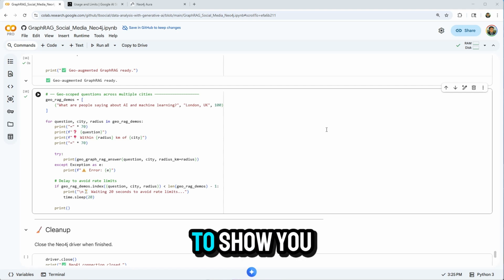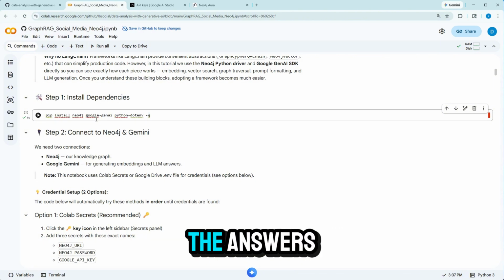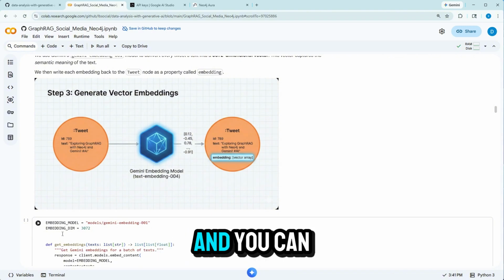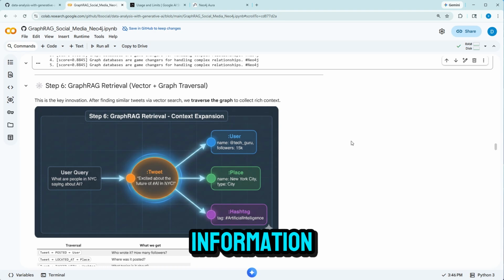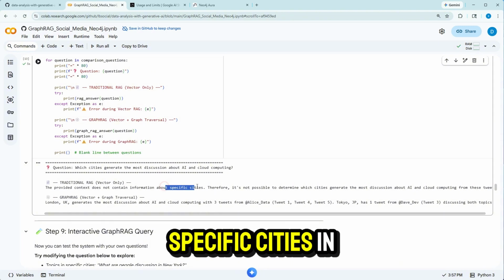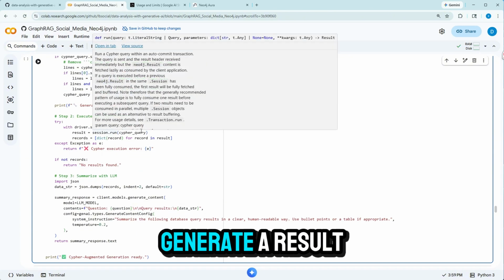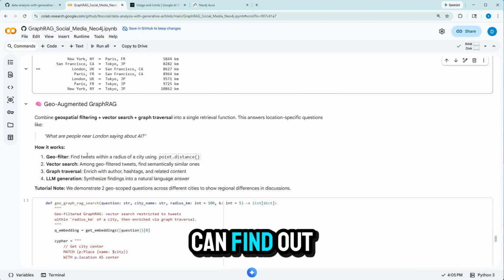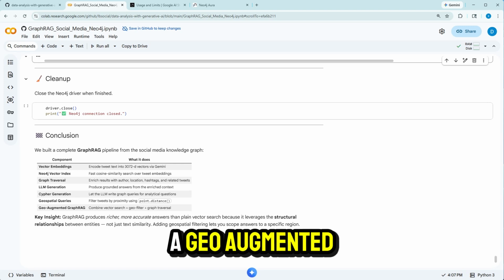Geo GraphRAG Tutorial: Neo4j & Free Gemini API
In this tutorial, we build a complete GraphRAG (Retrieval-Augmented Generation) pipeline using a social media knowledge graph! We explore how to go beyond traditional RAG by connecting every dot in our data using Neo4j and Google’s Gemini Free API.

Watch as we generate text embeddings, execute vector searches, and implement a powerful Geo-Augmented GraphRAG system that can run spatial queries (like finding topics within a 50km radius of San Francisco or London). We'll also demonstrate how to train a Large Language Model to automatically write Neo4j Cypher queries for advanced analytical questions.

Timeline / Chapters:
00:00:00 - Introduction & Demo: What are we building?
00:00:32 - Notebook Setup & Previous Tweet Data Context
00:01:14 - Traditional RAG vs. GraphRAG Explained
00:01:46 - Installing Python Libraries (Neo4j & Gemini)
00:02:06 - Securing and Connecting Your Free Gemini API Key
00:03:35 - Generating Multi-Dimensional Embeddings with Gemini
00:05:01 - Setting up Neo4j ANN (Approximate Nearest Neighbor) Vector Search
00:06:42 - Comparing Traditional RAG vs. GraphRAG Results
00:09:03 - Training the LLM to Write Cypher Queries Automatically
00:11:00 - Executing Spatial Queries & Inter-City Distances
00:11:47 - Building the Final Geo-Augmented GraphRAG Pipeline
00:13:46 - Conclusion & API Usage Limits